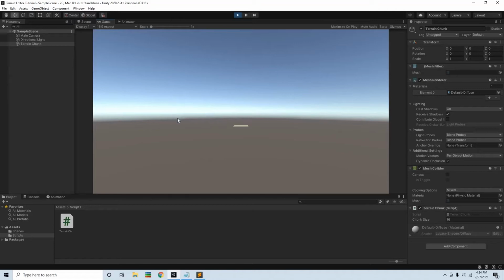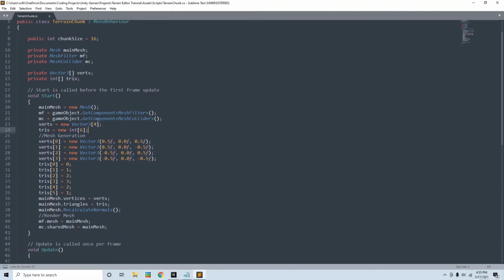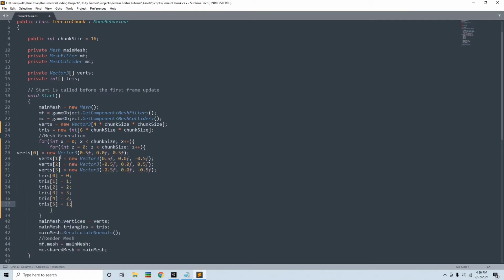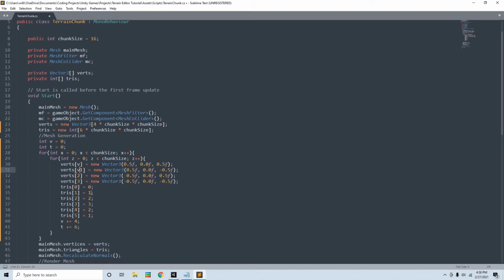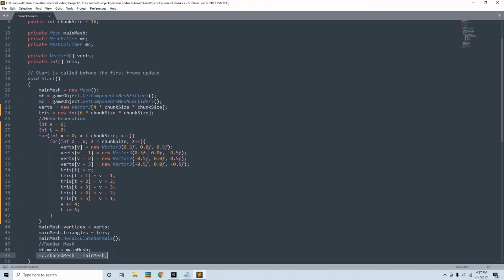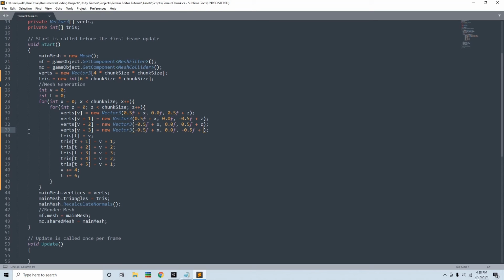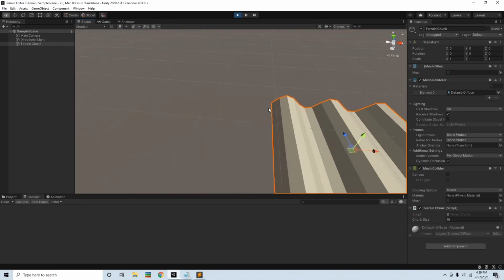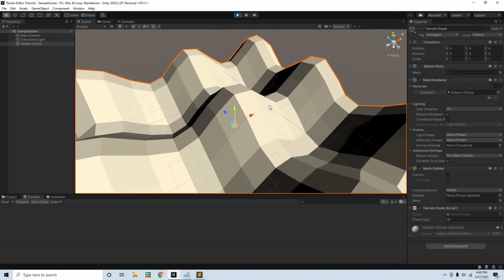How To Create A Mesh With Many Quads In Unity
In this video I will show you how to make terrain chunks in unity.